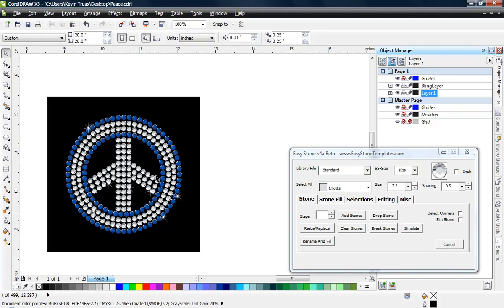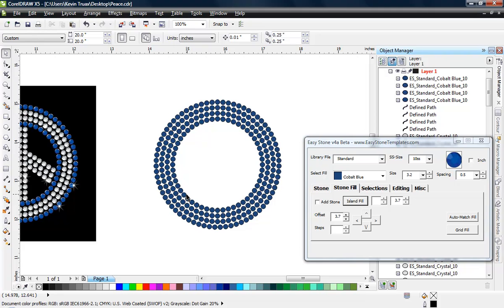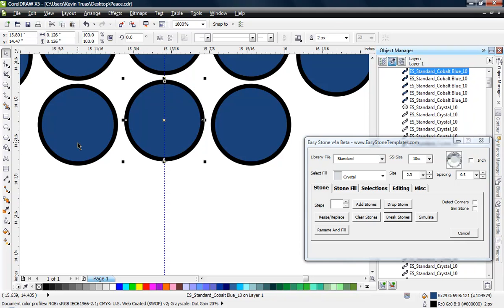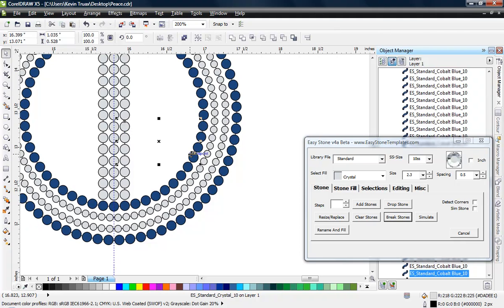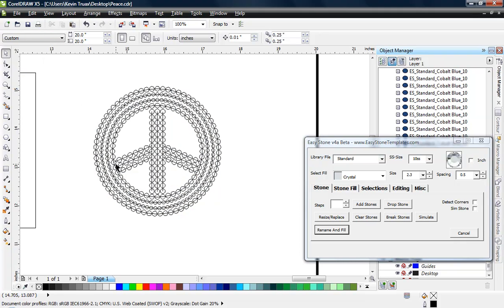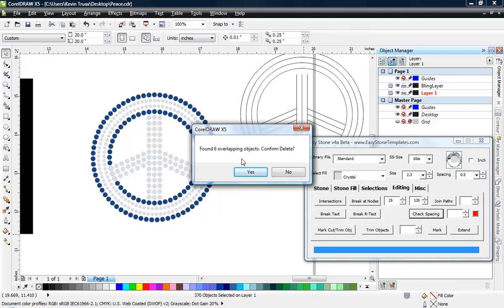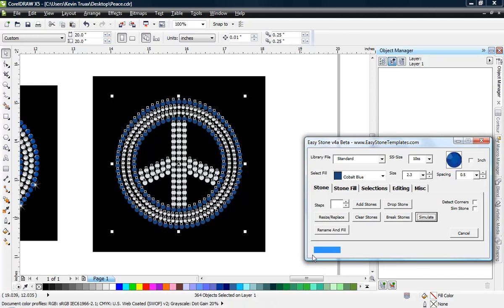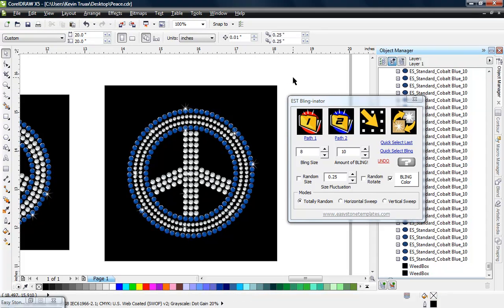Easy Stone™ Macro - Creating World Peace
In this video we show you a few features of our Easy Stone™ Macro for CorelDRAW in creating a simple Peace Symbol. Super easy first project to try out. Many of the simple techniques can used for other designs as well.